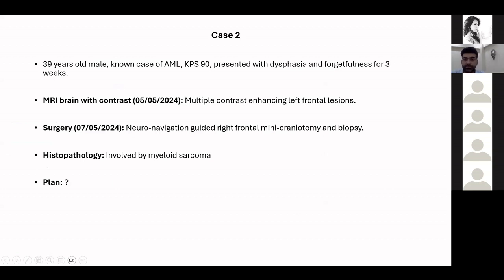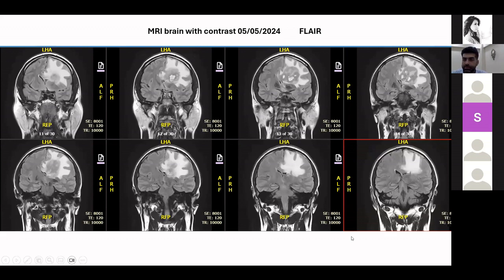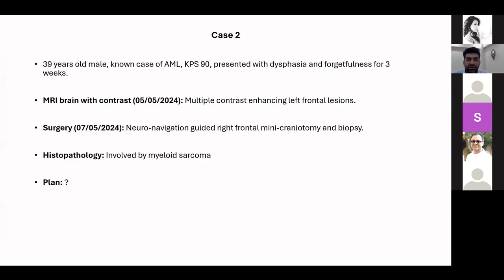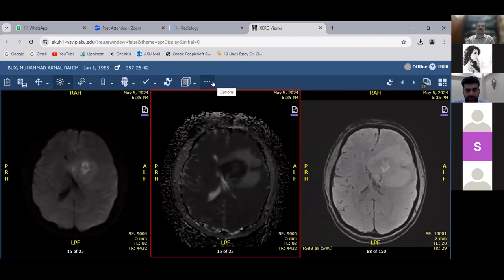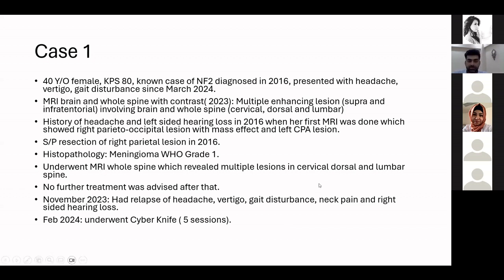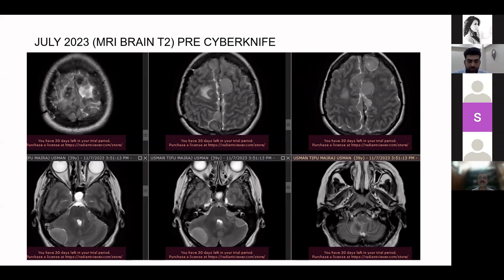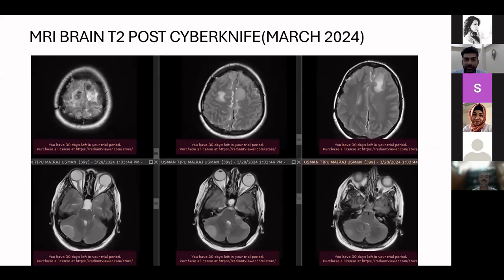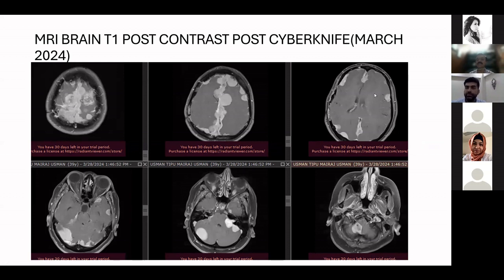Pakistan Neuro-Oncology Tumor Board | Case 1 & 2 | May 24, 2024